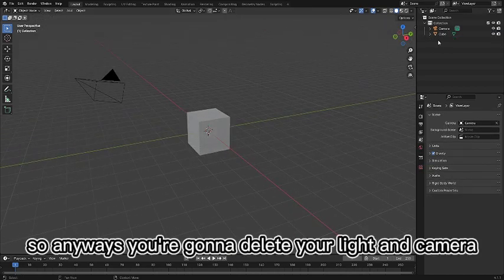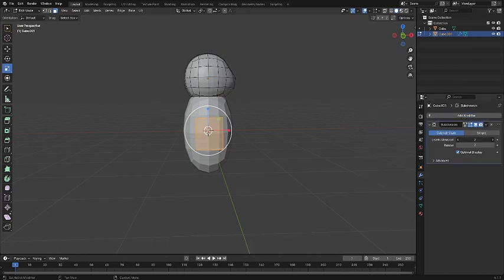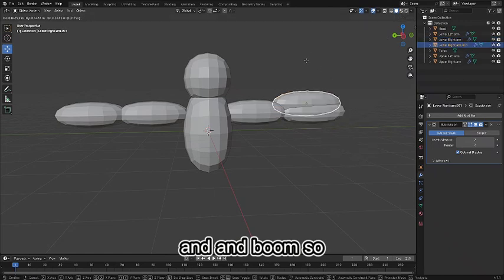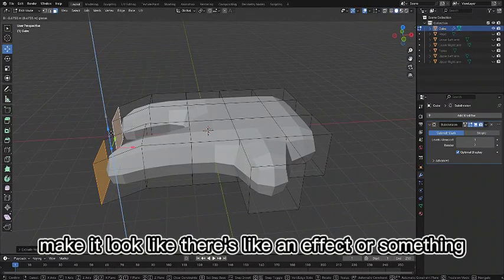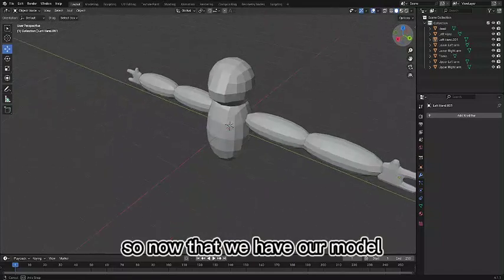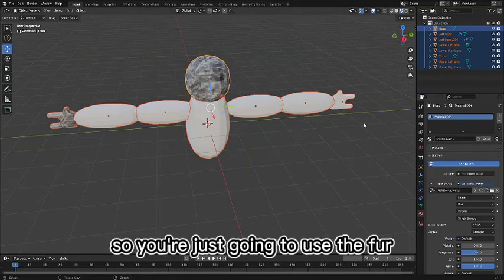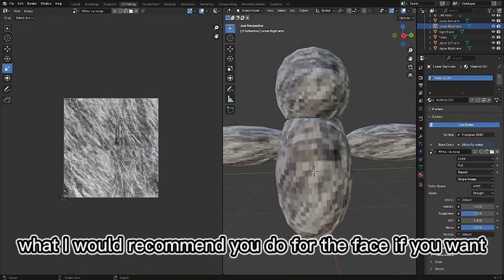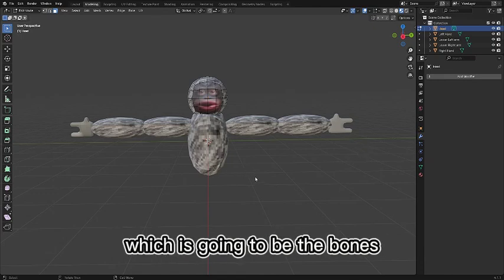How to Make a Gtag Player Model for a Gtag Fan game! (2025)